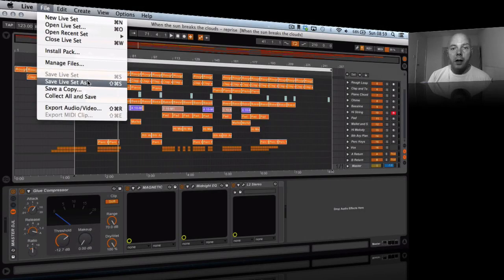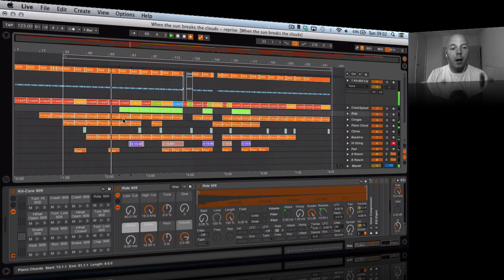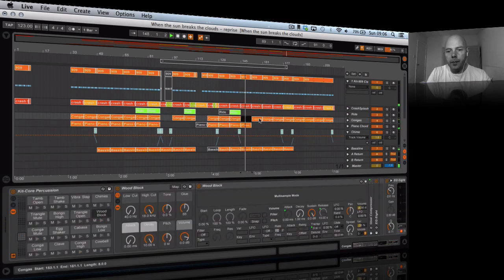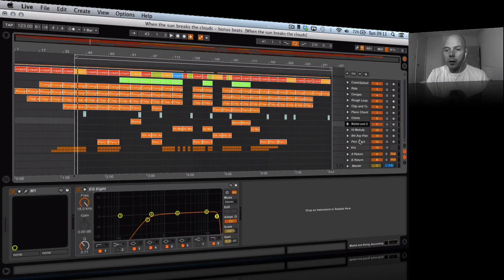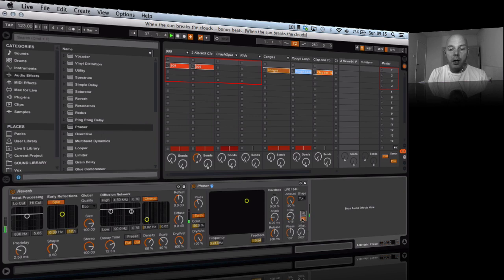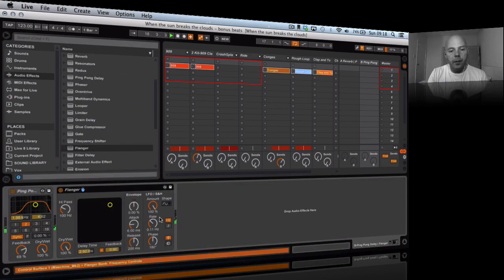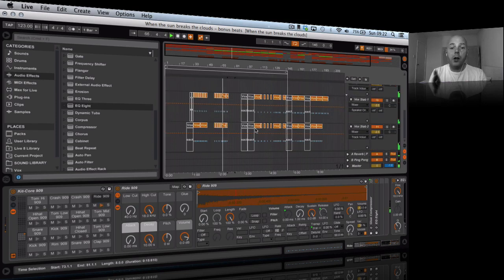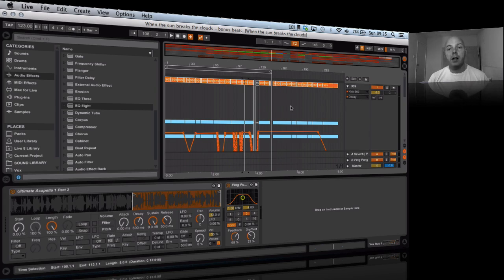Creating a mix package for a release - Reprise & Bonus Beats